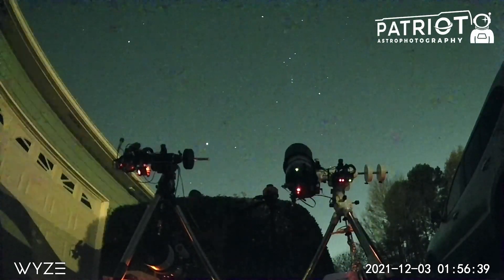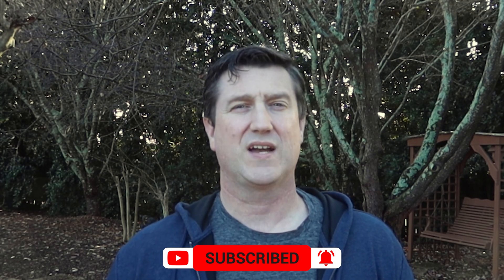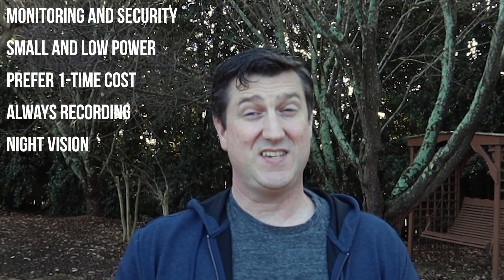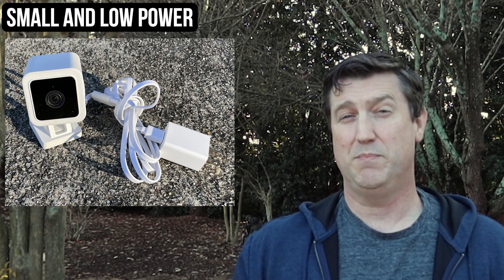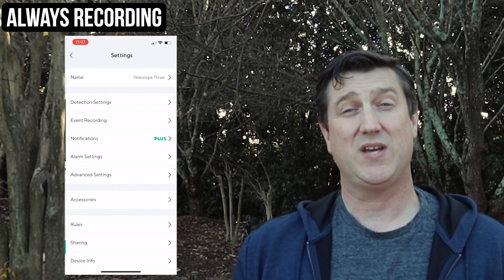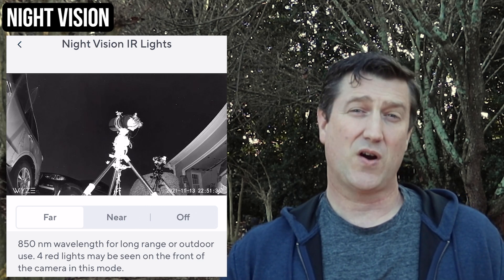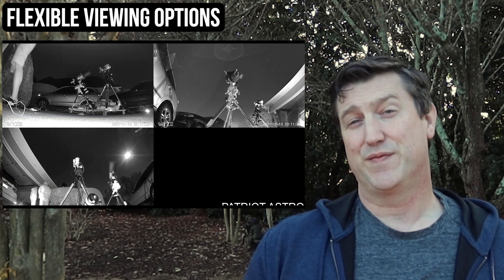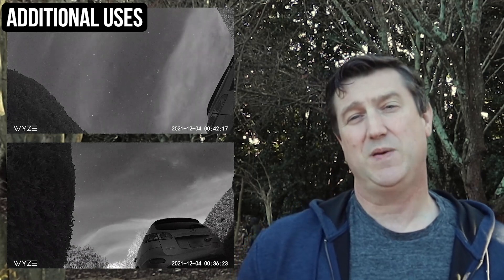How I Upgraded Monitoring my Equipment and Got So Much More!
Since I helped many people automate their astrophotography imaging rigs so they could stay inside (and warm), I am now getting numerous requests asking me how I monitor my outdoor equipment throughout imaging sessions. I had previously been using Blink cameras but have recently upgraded (and this is definitely an amazing upgrade) to the yze Cam v3 indoor/outdoor camera. The holiday shopping season may be the perfect time of year to get your hands on this solution, or maybe it is an affordable gift hint you can pass on to a loved one. :) If you want to create a Mosaic RTSP stream like I showed in the video, scroll further down in this description for the instructions.

Wyze Cam 3
128GB MicroSD Card (the one I use with it)
Optional Alexa Show Viewing

To Create the VLC RTSP Mosaic:
1. You need to first create a *.vlm file with the following contents (replacing the necessary RTSP URLs from your cameras):

# Comment the following line if you don't want to reset your VLM configuration
del all

new ch1 broadcast enabled
setup ch1 input "rtsp://link_from_camera1_here"
setup ch1 output duplicate{dst=mosaic-bridge{id=1,width=960,height=540},select=video,dst=bridge-out{id=11},select=audio}

new ch2 broadcast enabled
setup ch2 input "rtsp://link_from_camera2_here"
setup ch2 output mosaic-bridge{id=2,width=960,height=540}

new ch3 broadcast enabled
setup ch3 input "rtsp://link_from_camera3_here"
setup ch3 output mosaic-bridge{id=3,width=960,height=540}

new ch4 broadcast enabled
setup ch4 input "rtsp://link_from_camera4_here"
setup ch4 output mosaic-bridge{id=4,width=960,height=540}

new scope_mosaic broadcast enabled
setup scope_mosaic input "background1080.png"
setup scope_mosaic option image-duration=-1
setup scope_mosaic output transcode{vcodec=mp2v,sfilter=mosaic{width=1920,height=1080,cols=2,rows=2,order="1,2,3,4",keep-aspect-ratio=enabled,keep-picture=1,mosaic-align=5}}:bridge-in:display

control scope_mosaic play
control ch1 play
control ch2 play
control ch3 play
control ch4 play

# end of mosaic batch

2. Next, create a background1080.png file, the one I use is solid black.
3. Place the files in the same directory then use create a batch (*.bat) file to run it using the following contents for the bat file:

@echo on
start "" "C:\Program Files (x86)\VideoLAN\VLC\vlc.exe" -Idummy --fullscreen --vlm-conf="c:\PATH_HERE\YOUR_FILE_NAME.vlm"

4. This will open the streams as a mosaic full screen, assuming you enabled RTSP on each camera. CTRL+Q to exit the viewer.

CHAPTERS
0:00 - Introduction
0:39 - How I Selected This Solution
2:05 - Wyze Cam 3
2:30 - Monitoring and Security
2:53 - Size and Power
3:16 - One-Time Cost
4:04 - Constant Recording
4:40 - Night Vision Options
5:17 - Flexible Viewing Options
6:24 - Additional Uses and Timelapse
6:53 - Wrapping Up, Blooper, and Timelapse Timing Demo